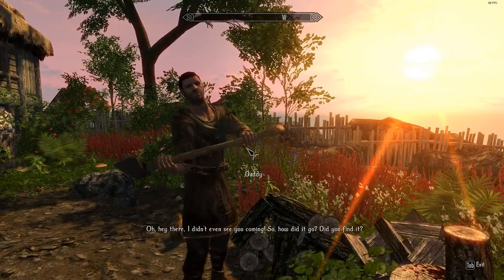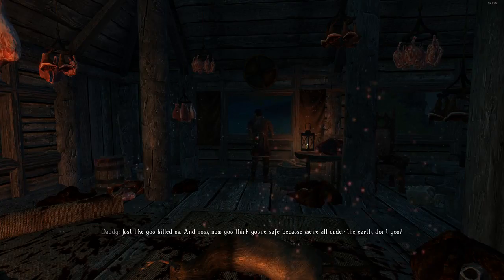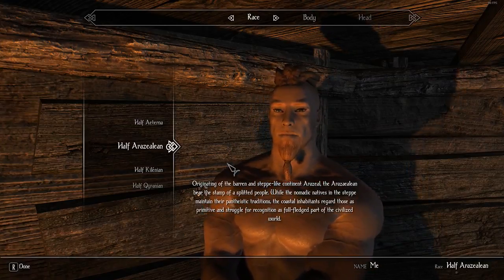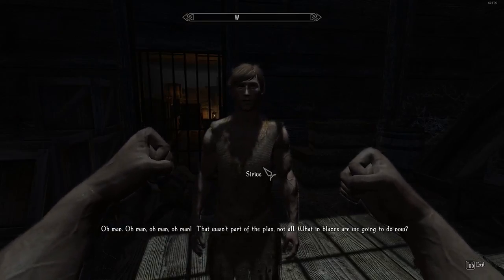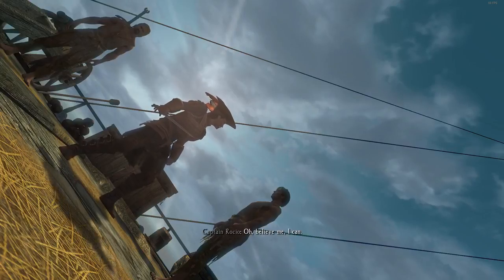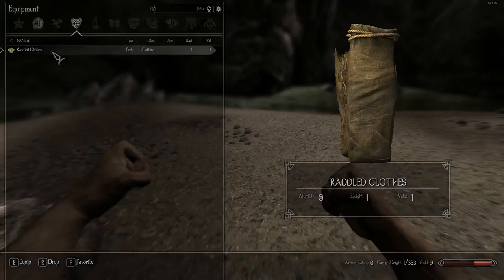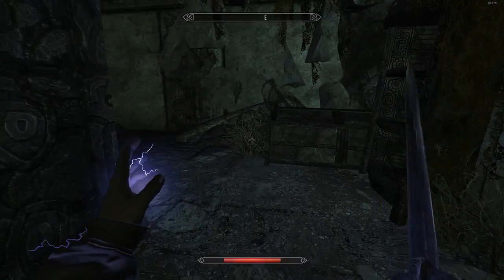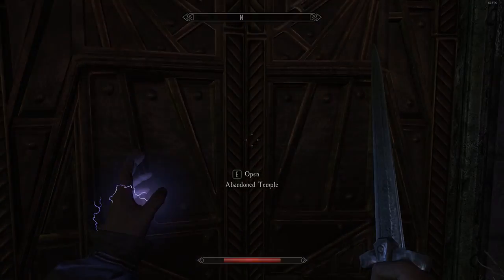Enderal mod for Skyrim | S1E1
Enderal is a total conversion for TES V: Skyrim: a game modification that is set in its own world with its own landscape, lore and story. It offers an immersive open world, all for the player to explore, overhauled skill systems and gameplay mechanics and a dark, psychological storyline with believable characters.

Enderal is free and can be played by anyone owning a legal copy of TES V: Skyrim. (No DLCs are necessary.) It is developed non-commercially by SureAI, the team behind the renowned Oblivion mod "Nehrim: At Fate´s Edge" (and various other projects).